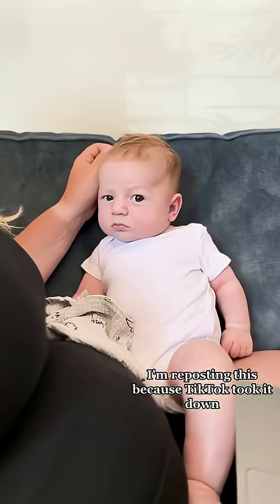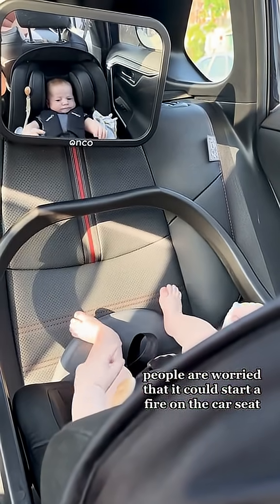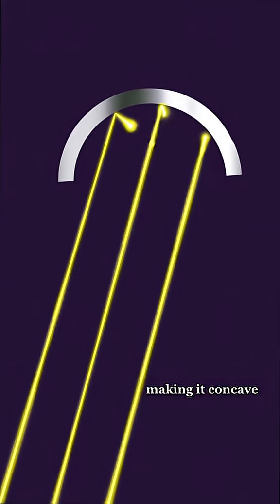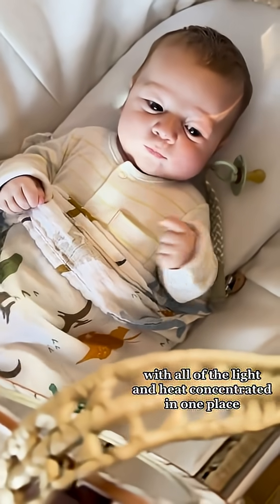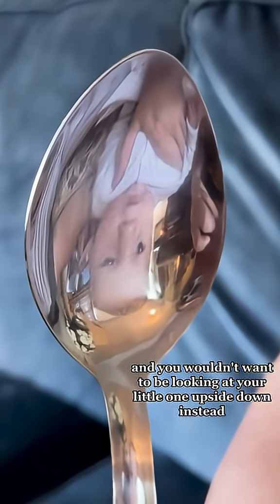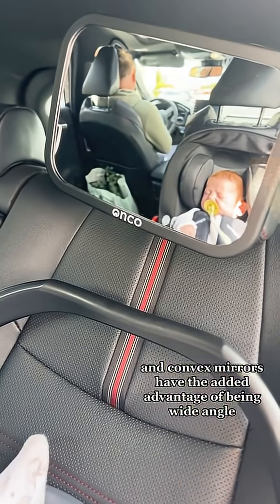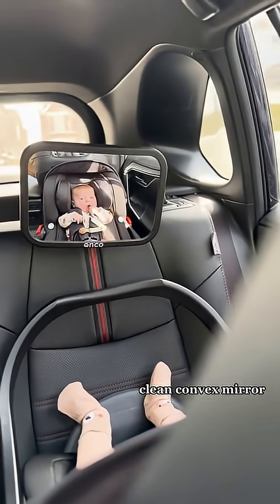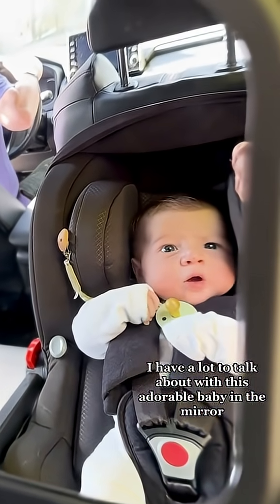Are car seat mirrors safe? 🪞👀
Some people have suggested that car seat mirrors are responsible for fires inside the vehicle, but science baby breaks down the physics to tell you why you shouldn't be worried.

And if you like what you see, consider supporting our work with a one-off or recurring tip